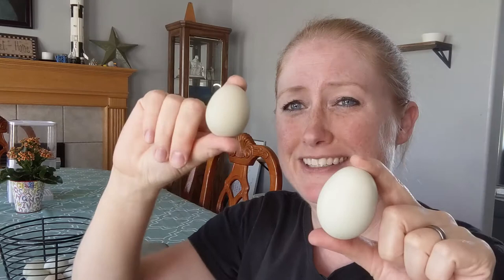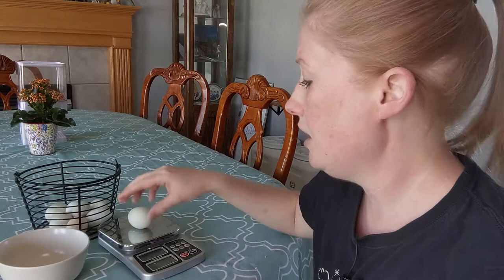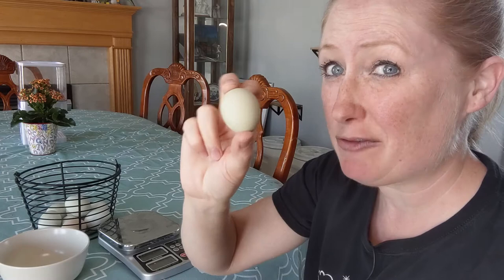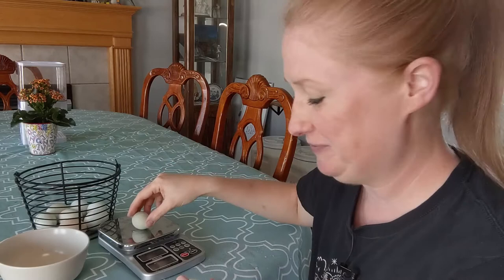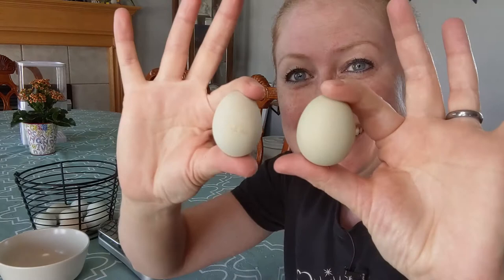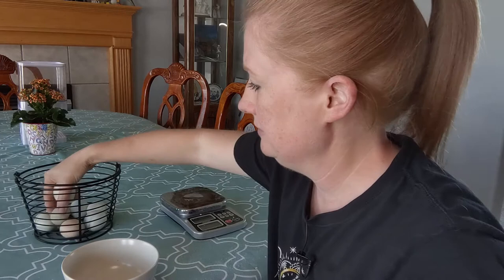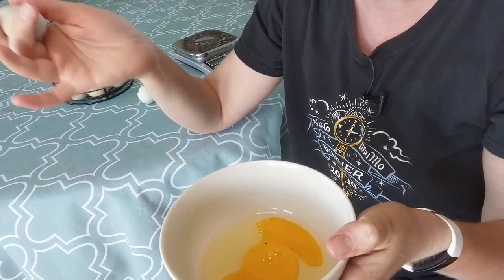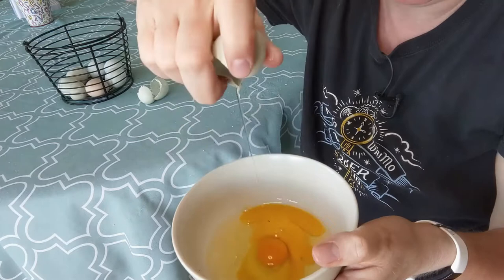What is a Pullet Egg? What it is and Why it's SO SMALL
Pullet eggs are the first eggs laid by young chickens before they're fully grown and matured. They're small but totally normal eggs.

BackyardHomesteadHQ.com is owned and operated by Protean Enterprises LLC, a Utah limited liability company. Protean Enterprises, LLC is a participant in the Amazon Services LLC Associates Program, an affiliate advertising program designed to provide a means for sites to earn advertising fees by advertising and linking to Amazon.com. Protean Enterprises, LLC also participates in other affiliate programs and is compensated for referring traffic and business to these companies.